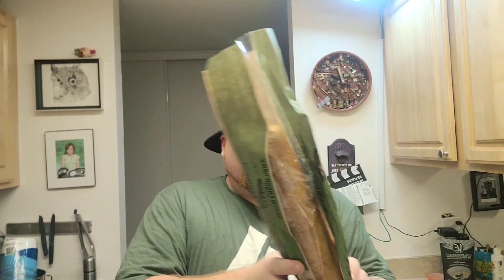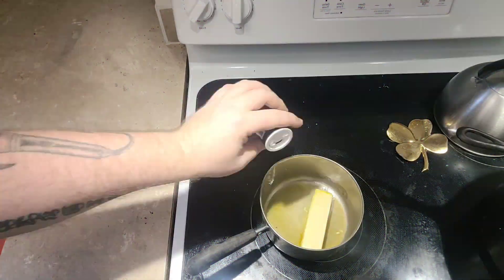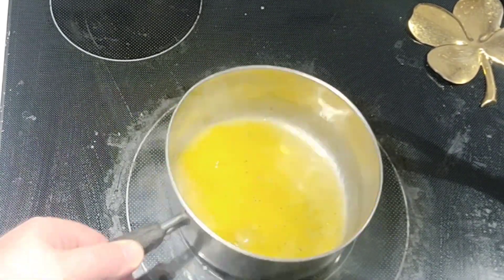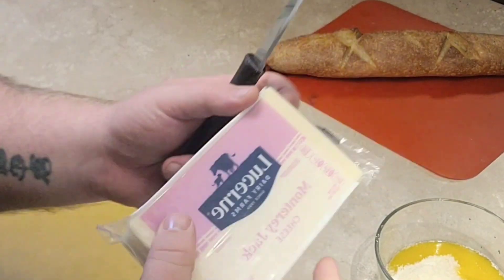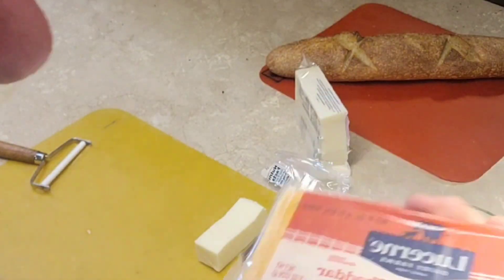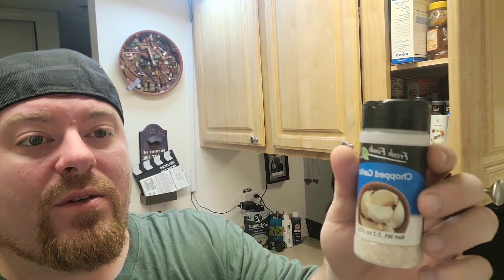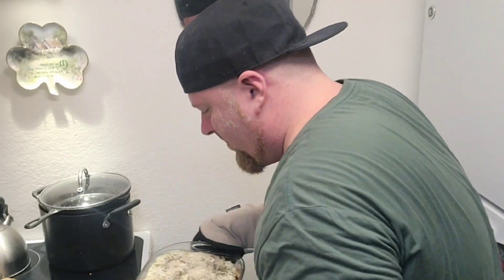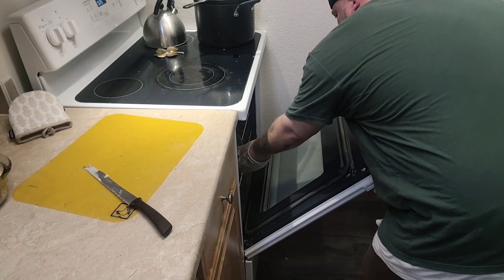Hardly cookin Episode # 33 The continuation of chicken Alfredo???? Garlic bread???? No fettuccine!!!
Episode #33 of Hardly Cookin! We're continuing the saga of our beloved Chicken Alfredo, but this time with a surprising companion – Garlic Bread! Brace yourself for a culinary journey that takes a classic to new heights, all without a fettuccine in sight.